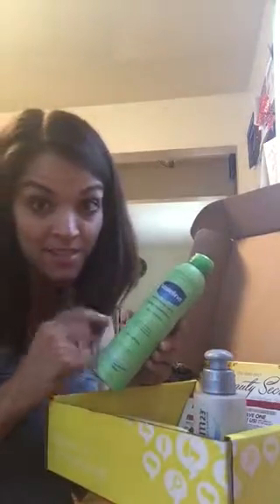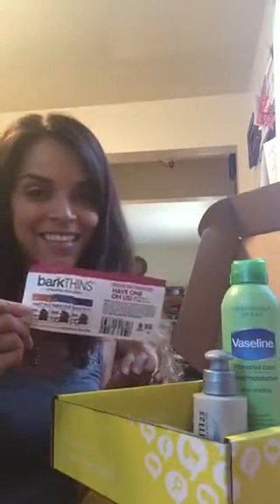Sunshine VoxBox from Influenster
Reveal